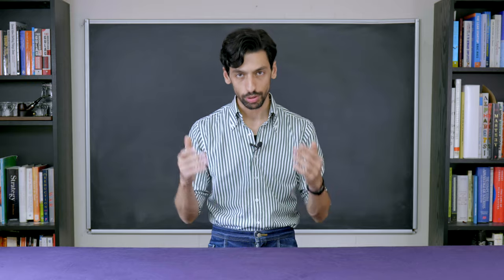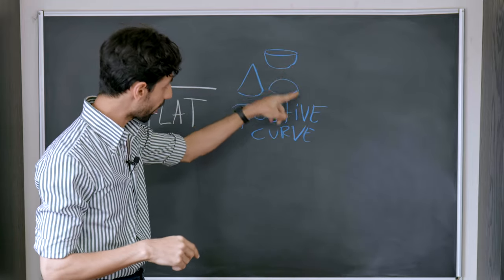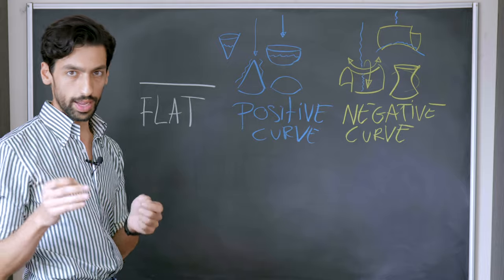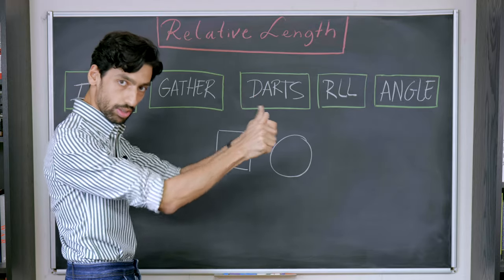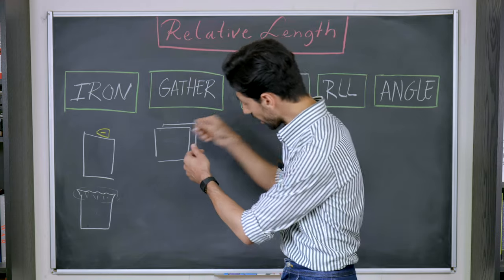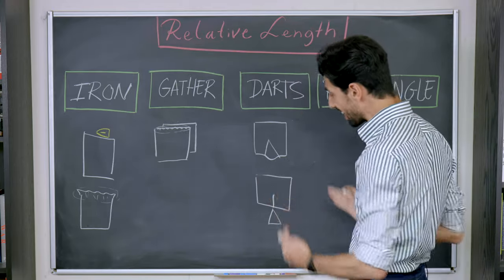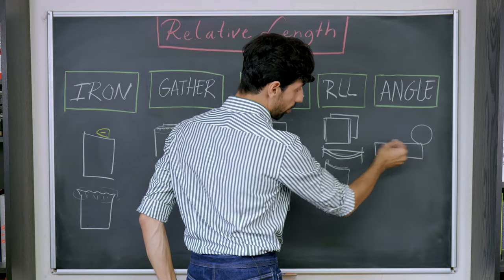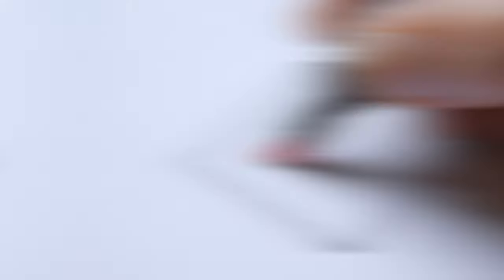L11: Law of Relative Length | Online Coat Making Course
In this video lesson, we will introduce you to an important principle called the "Law of Relative Length", a term coined by Reza. Any shape or volume created in tailoring falls subject to this law.

We will discuss the different subsections of this law which essentially translate to separate techniques and briefly demonstrate where they are used. This will prepare you for the in-depth explanations of the lessons ahead.

𝐀𝐥𝐥 𝐲𝐨𝐮 𝐧𝐞𝐞𝐝 𝐭𝐨 𝐝𝐨 𝐢𝐬:
1. Choose your model

Lesson 11 - Law of Relative Length

// CHAPTERS //

00:00 - Welcome to lesson 11
00:38 - Why is the Law of Relative Length important?
01:24 - Concept of Surfaces
04:45 - What is the Law of Relative Length?
06:21 - Subcomponents of Relative Length
06:39 - Examples: iron work, gathers, darts & wedges, relative layer length & shape by angle
12:56 - Summary
14:00 - Bloopers

INTERNATIONAL SCHOOL OF TAILORING